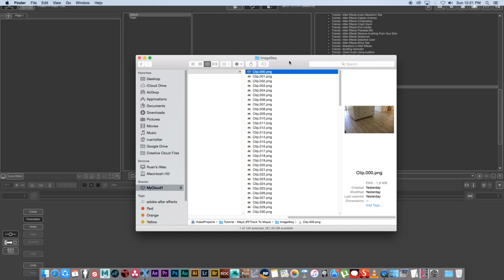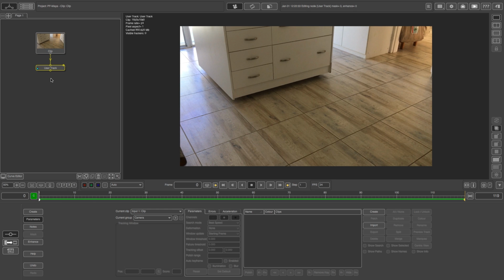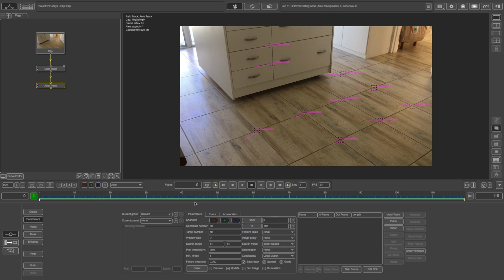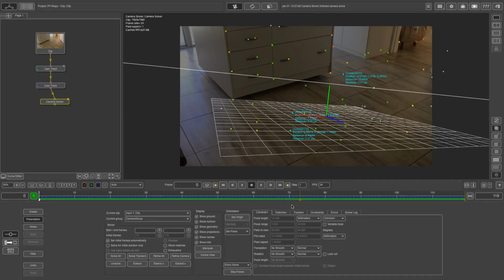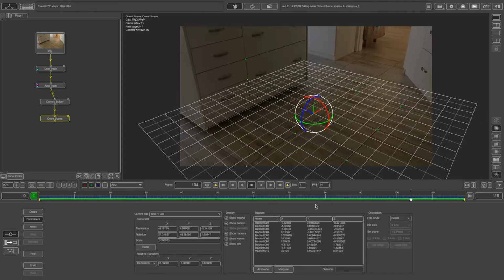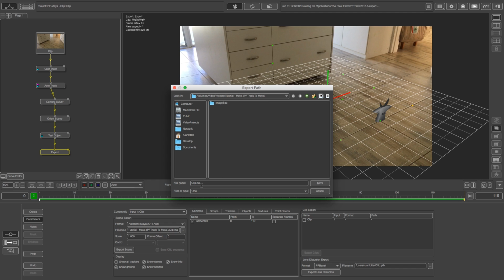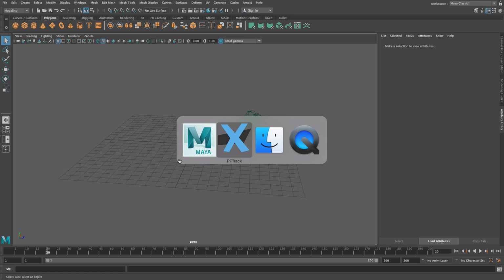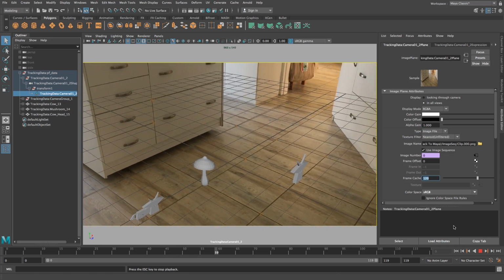Maya Tutorial: PFTrack To Maya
In this Autodesk Maya 2017 tutorial I show you how to go from PFTRack to Maya 2017. How to do a camera track and solve using User Tracks and Auto Tracks in PFTrack and then how to add test objects to your scene - then how to export the camera tracking data and how to import the camera tracking data that you exported from PFTrack into Maya 2017.

You can download Maya 2017 for free from the Autodesk website using the Free Education License. You the Maya 2017 for free and you can use the Arnold renderer for free! One of the best renderers used in most Hollywood films for free!

Ruan
TunnelvizionTV